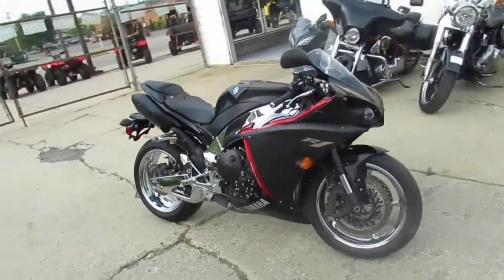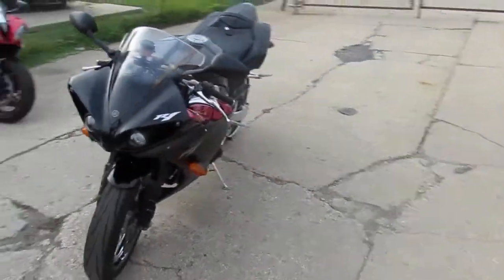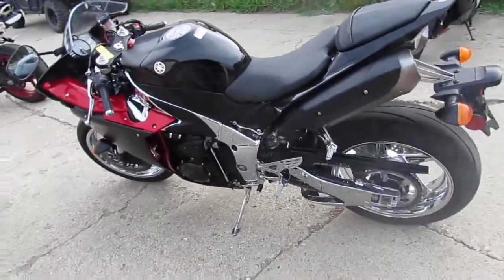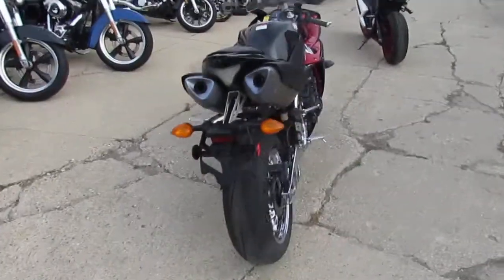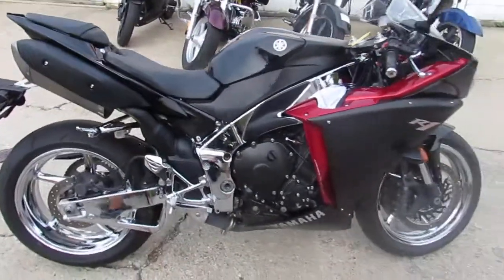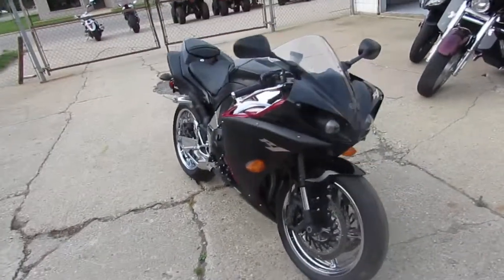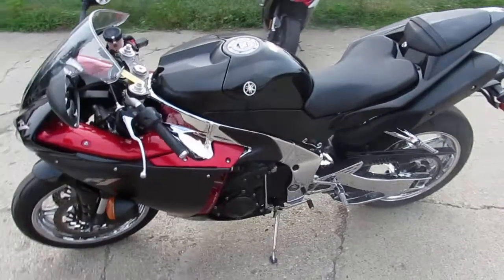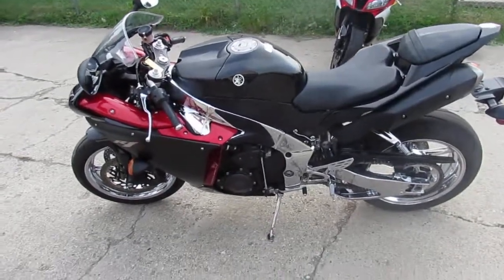R-1 for sale for in Michigan $8999 U3535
R-1 for sale for in Michigan $8999